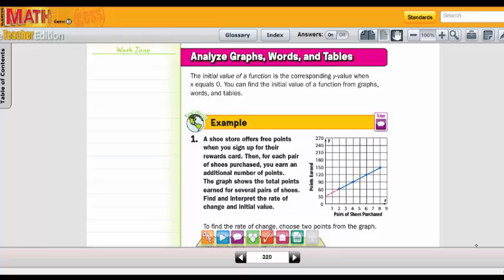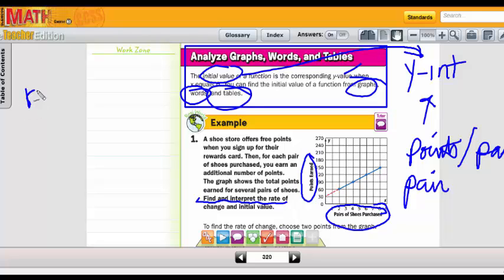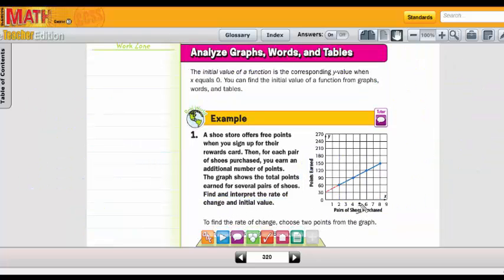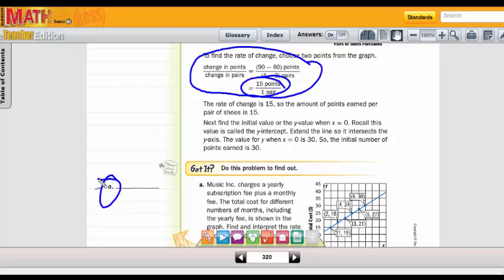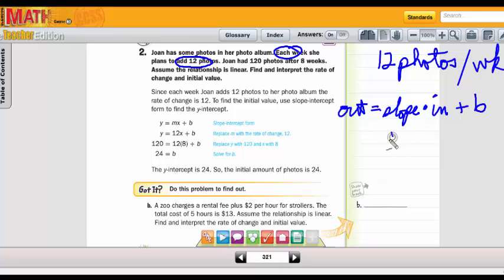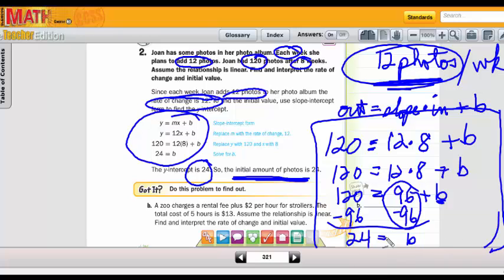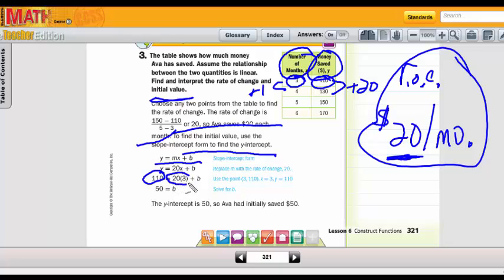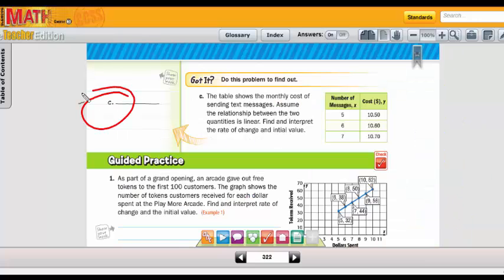4 6a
Description